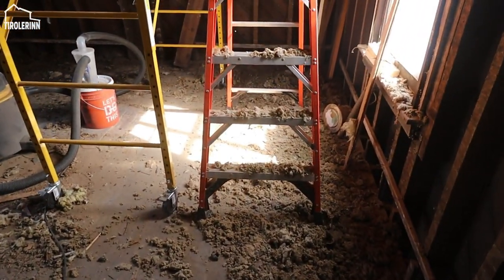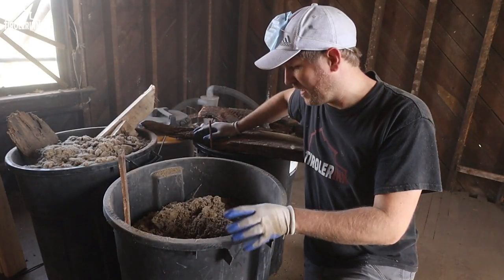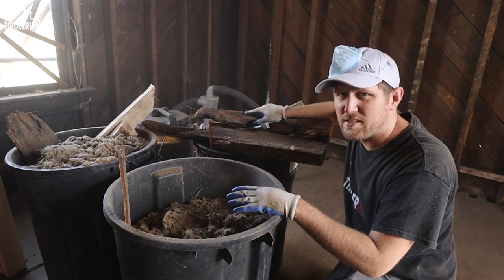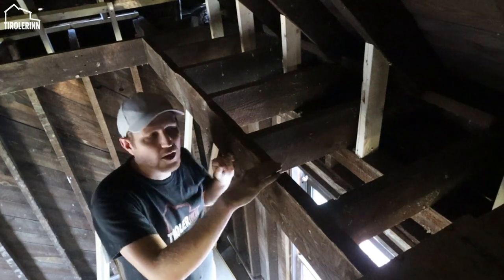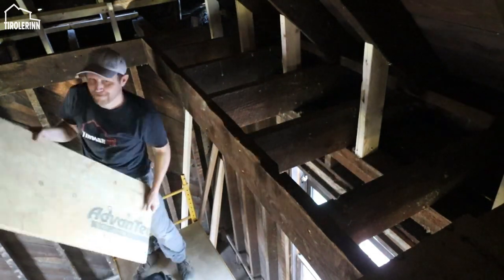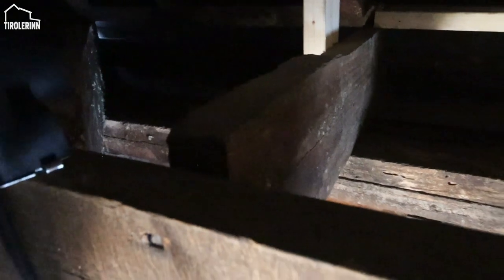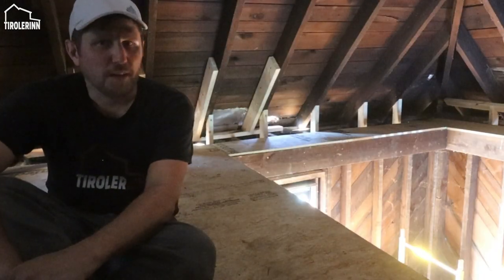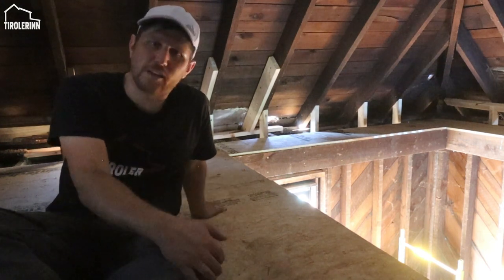Cleaning out the loft perimeter and flooring it all up - Tirolerinn the Renovation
We are cleaning out all the dirt, rot and insulation in the perimeter on the outside of the loft and install sub flooring around the rest of the opening to finish up that project.